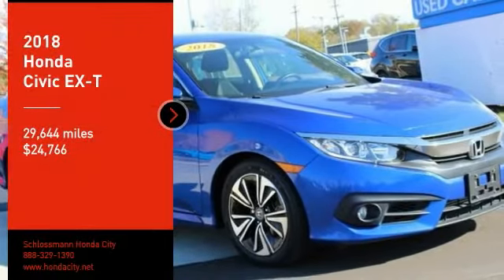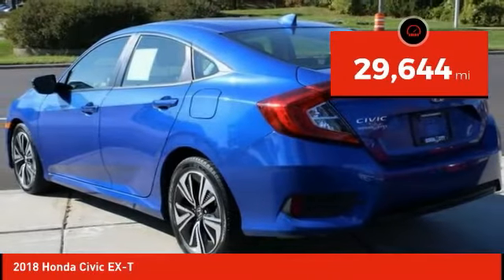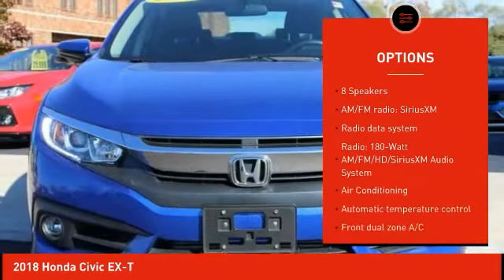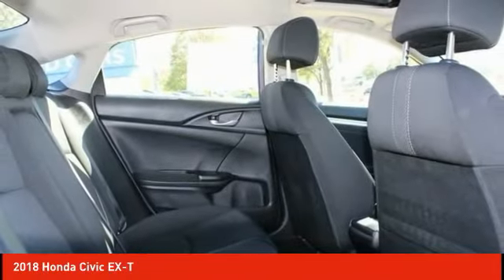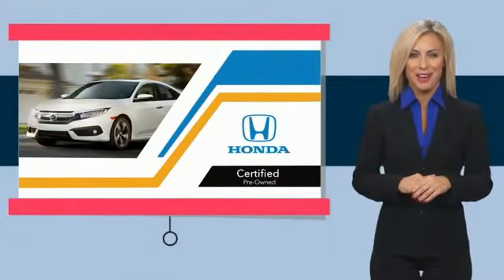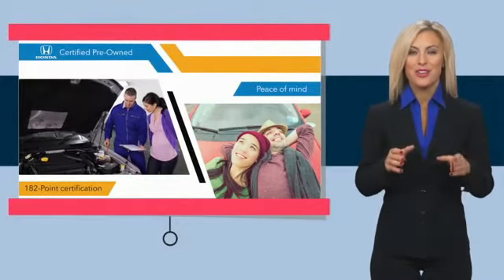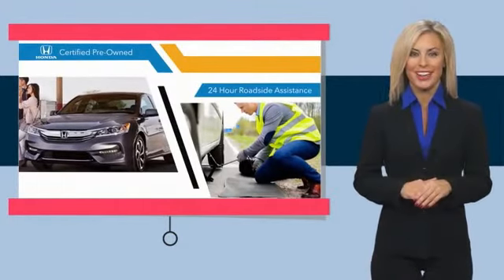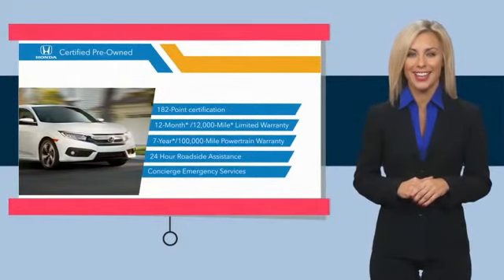2018 Honda Civic Schlossmann Honda City Inventory 12146A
2018 Honda Civic EX-T

3450 South 108th St.